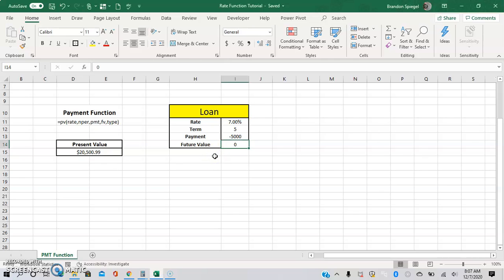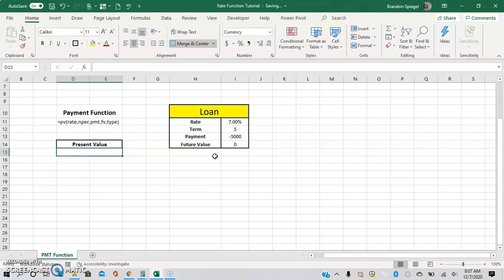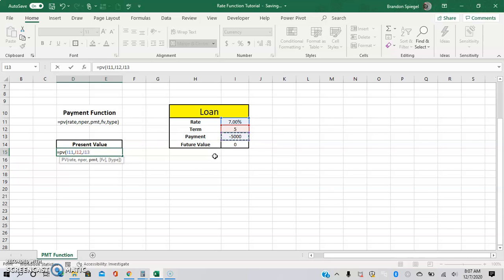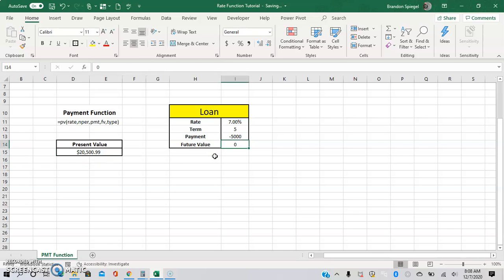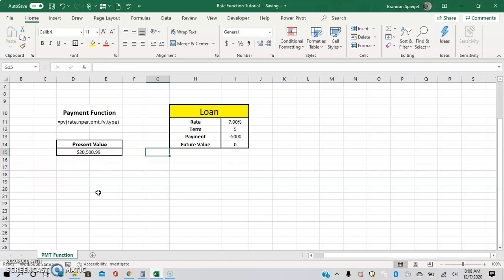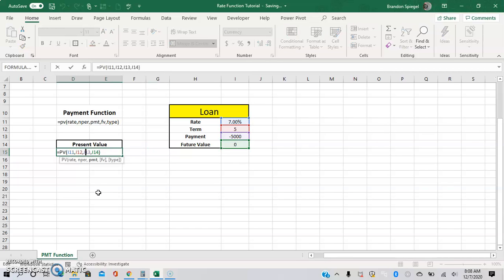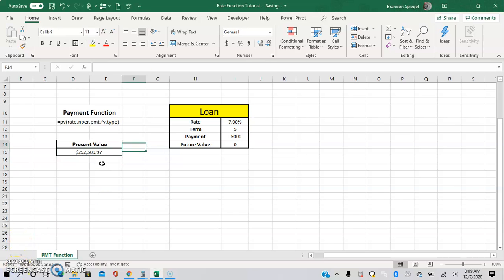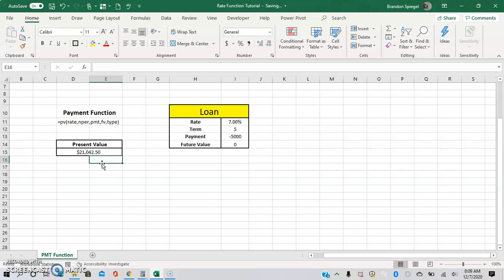How to Use The PV Function in Excel to Calculate the Present Value With Ease.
The PV function is an awesome function that allows you to calculate the present value of a series of cash flows. In this example, I show you the arguments of the PV function, how to use it to calculate the present value of a note with annual payments, then again for a note with monthly payments.